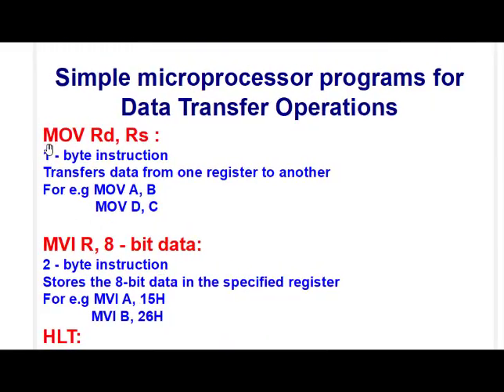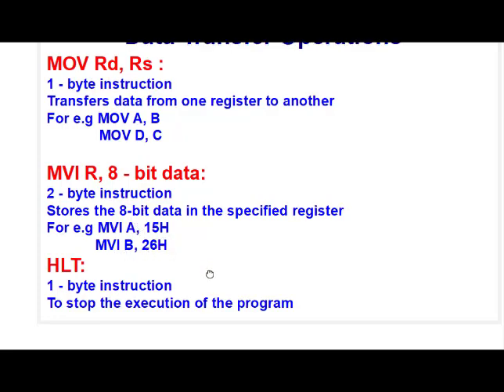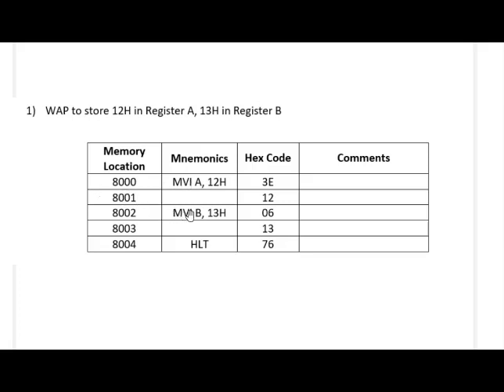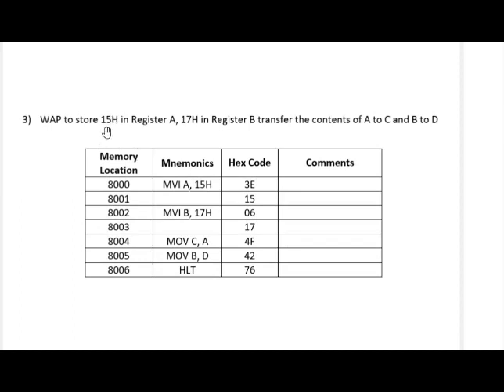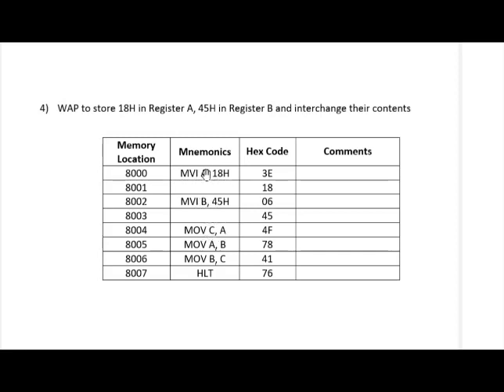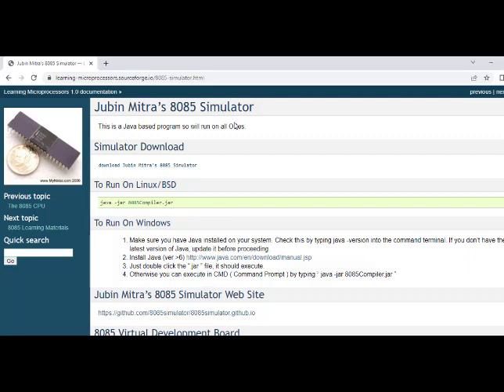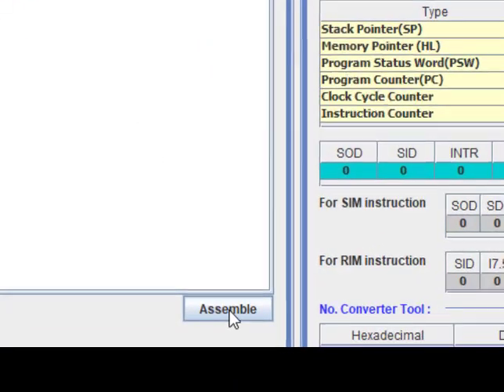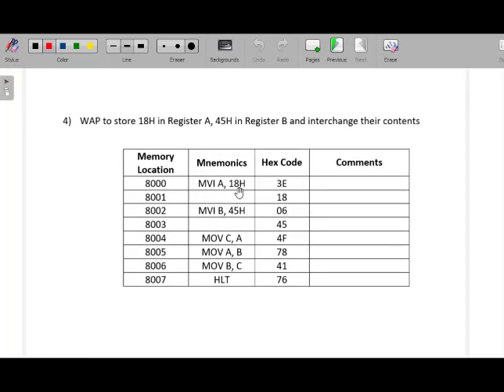Data Transfer Program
Simple data transfer program using 8085 assembly language

executing it using jubin 8085 simulator